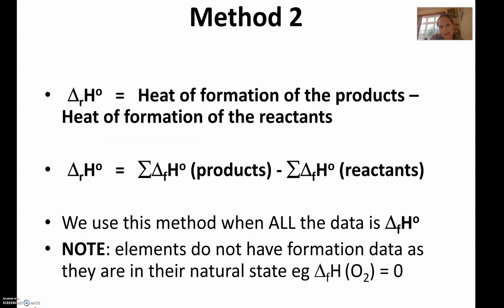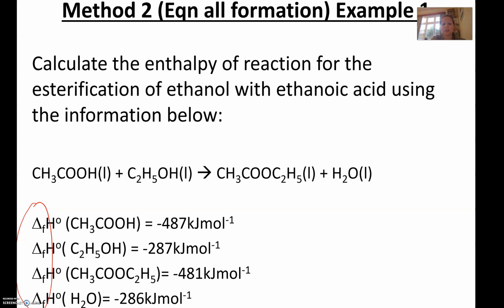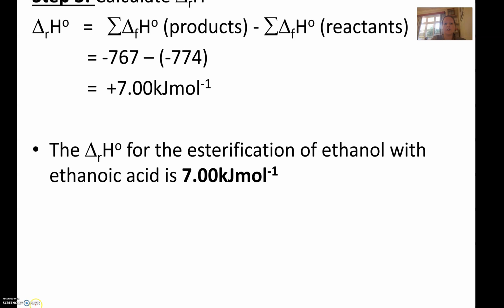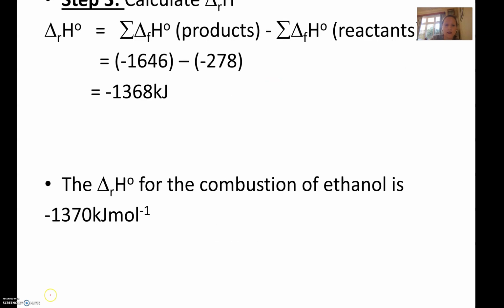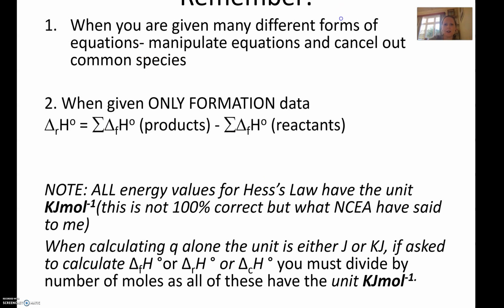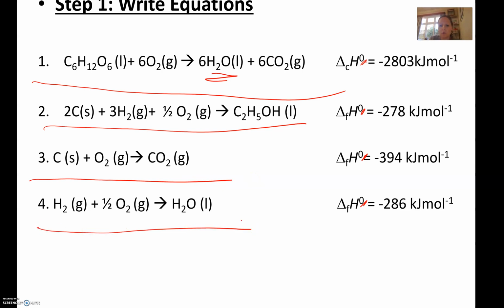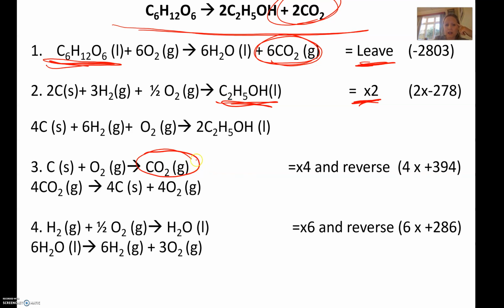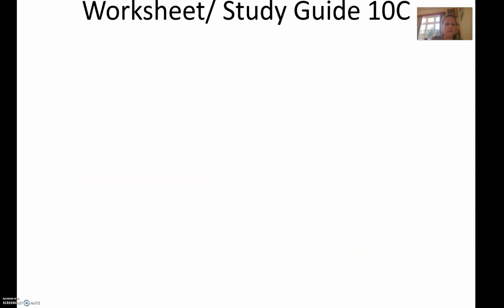3 4 Lesson 14 Hess's Law 2